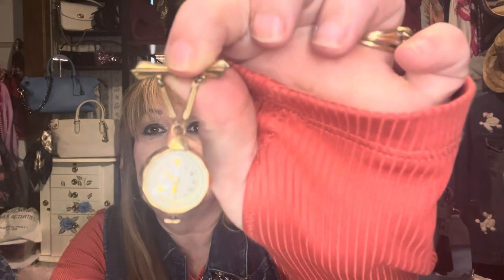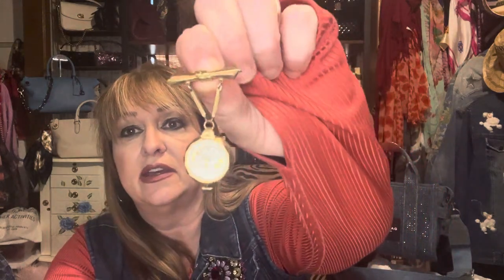Fun with Brooches on hats and denim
Channel mention:  @jaks_bag_attack